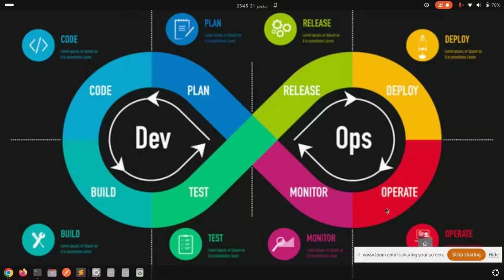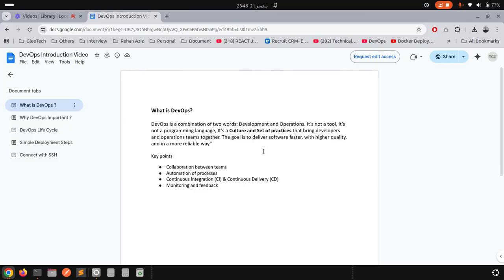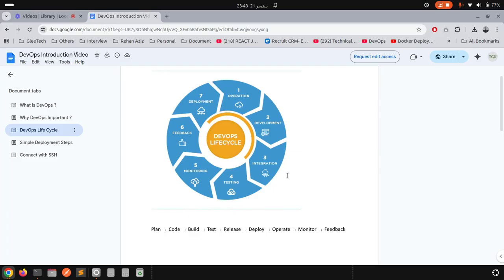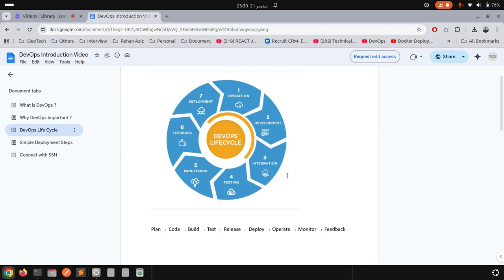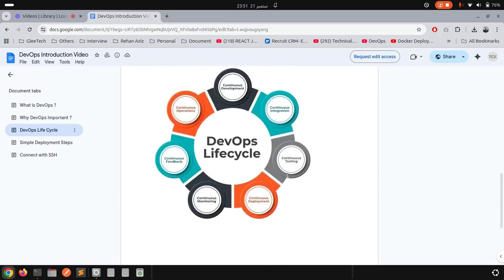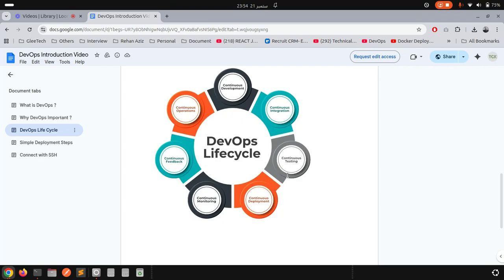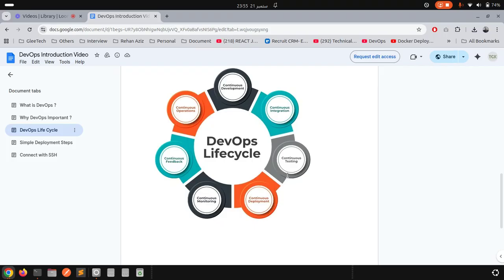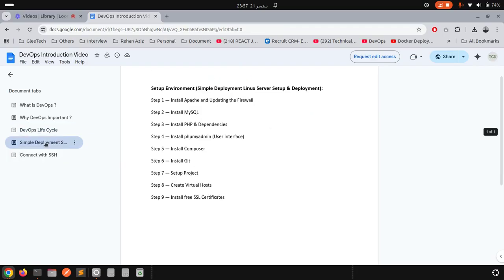DevOps Introduction - What is DevOps | DevCode Campus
In this video, I introduce DevOps, explaining how it bridges the gap between development and operations. You’ll learn about the DevOps lifecycle, key practices like CI/CD, and the 7 C’s of DevOps. I also cover benefits such as faster delivery, collaboration, reliability, and scalability.

Chapters:
00:00 Introduction to DevOps
02:30 Importance of DevOps
06:30 7 C's of DevOps
11:59 Next Steps in Deployment